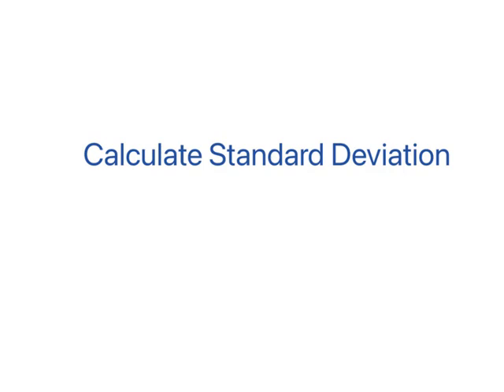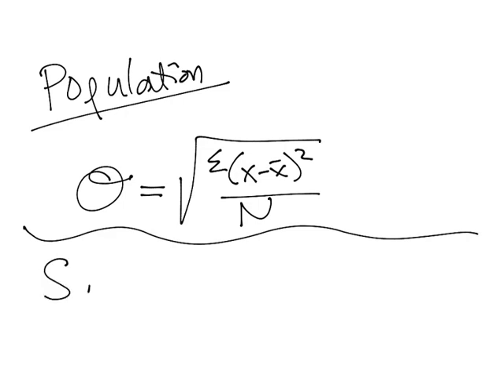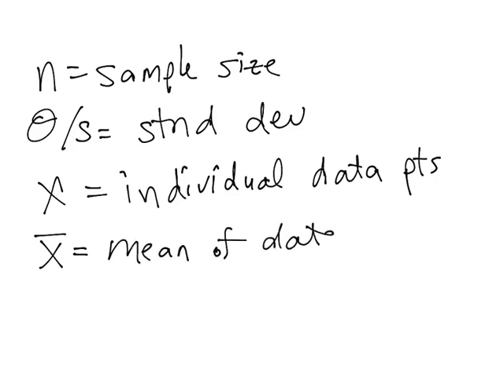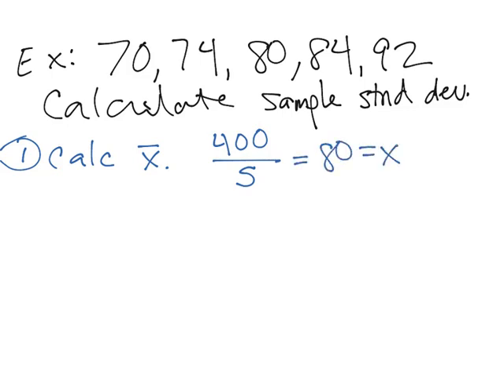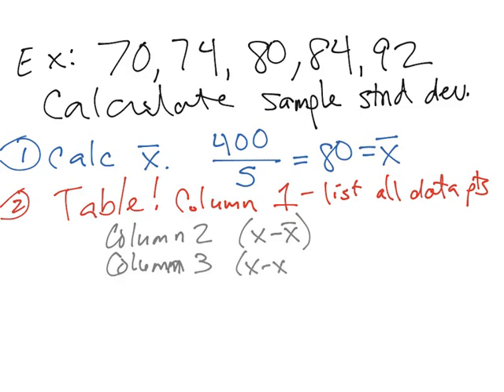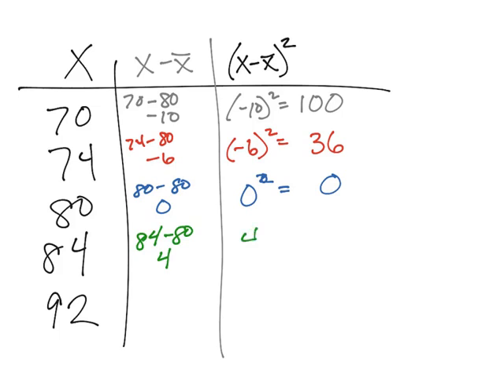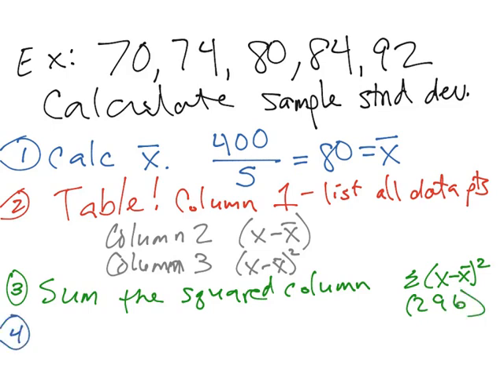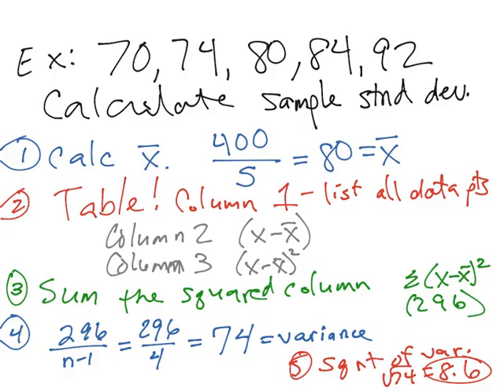Calculate Standard Deviation